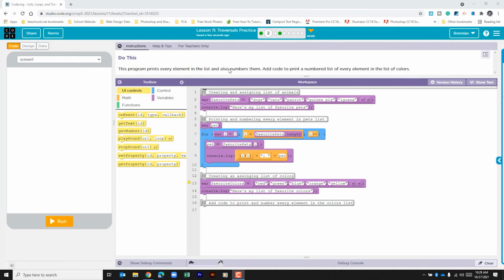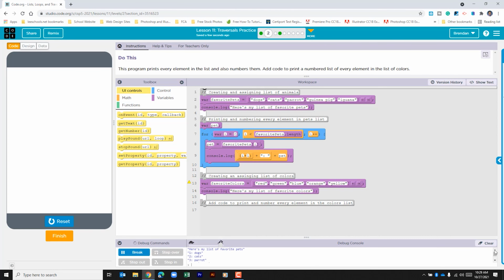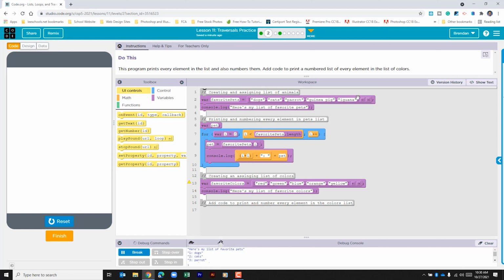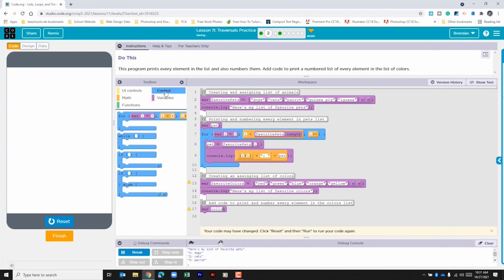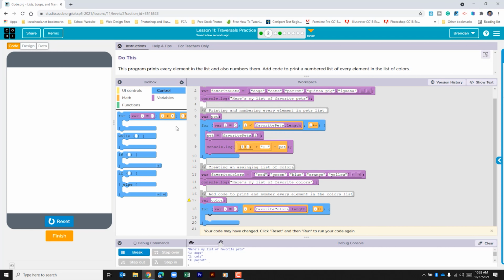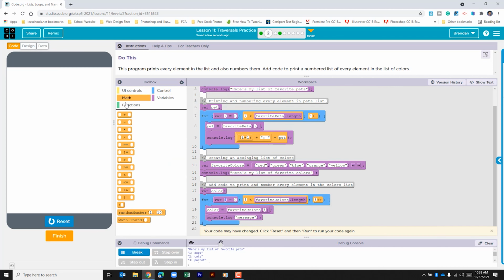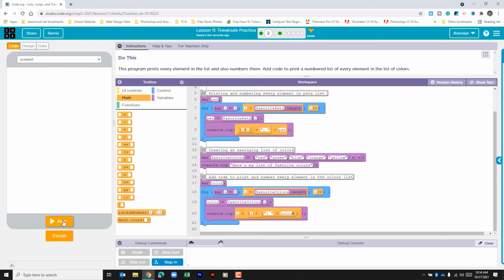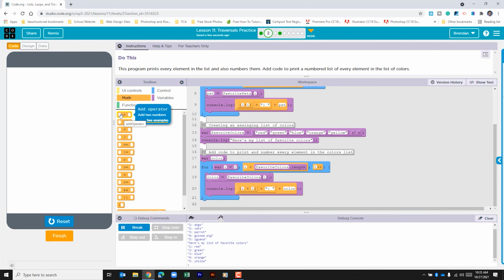Code.org Unit 5 Lesson 11.2 - Traversals Practice